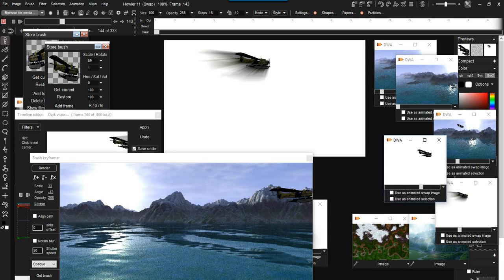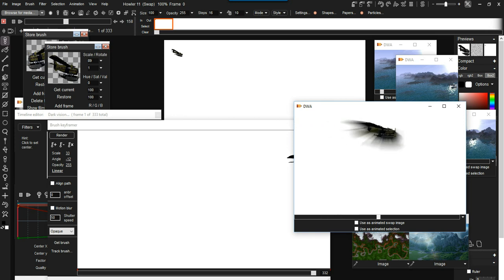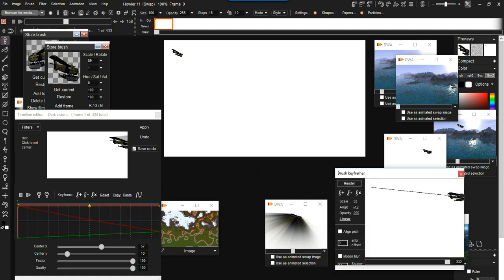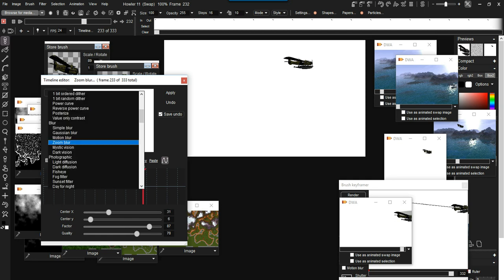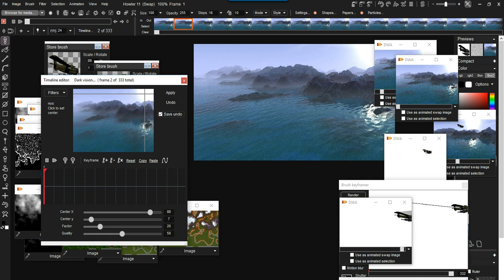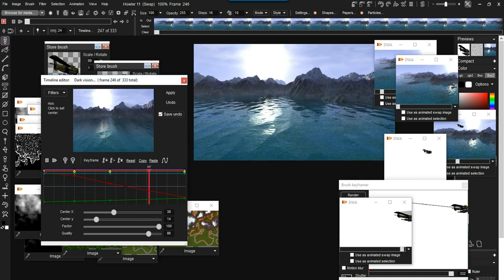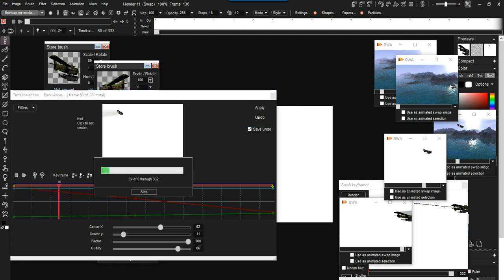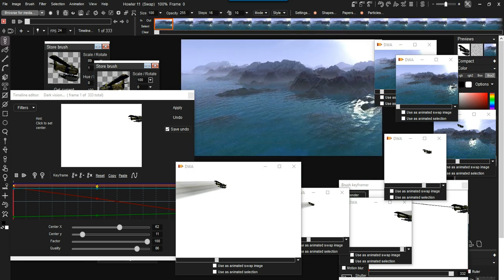faking it - adding volumetric shadow to the airplane alone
adding fake volumetric shadow with the Scary dark vision filter